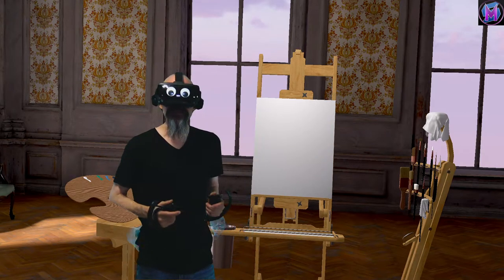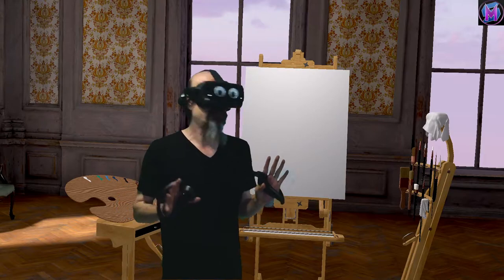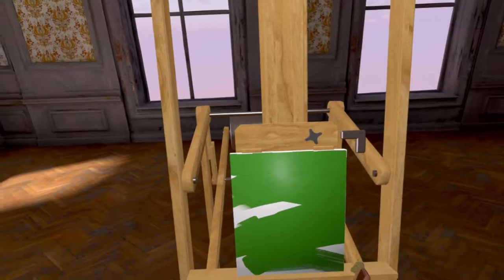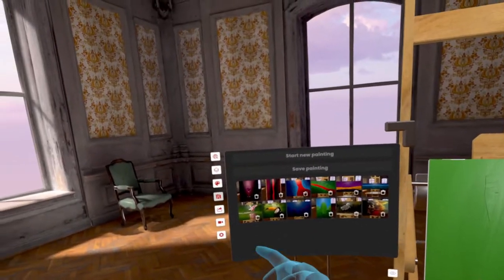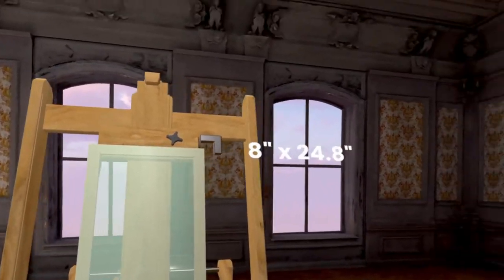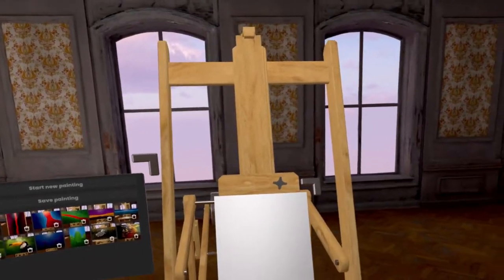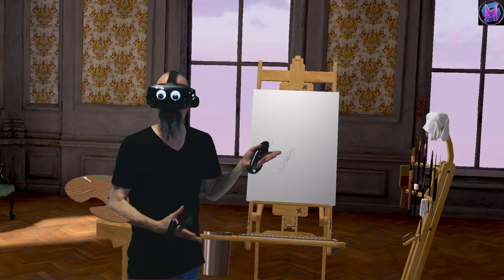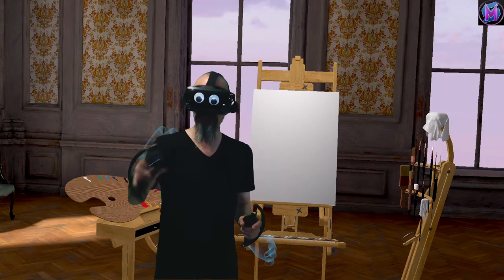Teaching Vermillion: The Canvas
Vermillion tutorial! The Canvas itself is created when you want to start a new painting. It can be resized on the fly, but you must set it proportions when you first create it. This is a free series of tutorials for Vermillion, the oil painting app for virtual reality by the Aviary. It is available on SteamVR and the Oculus store.